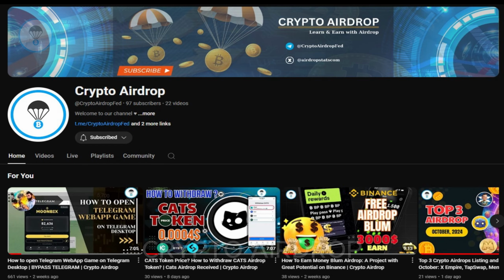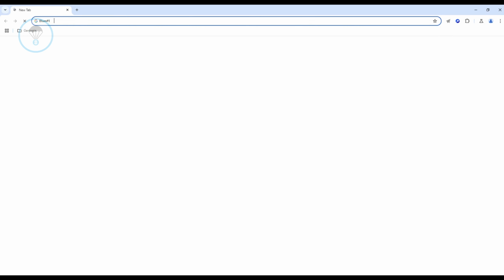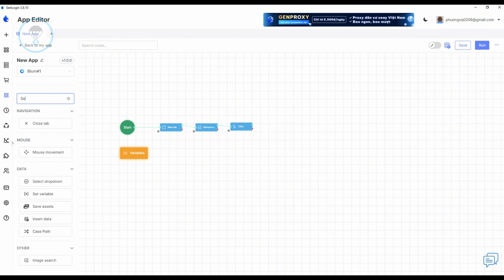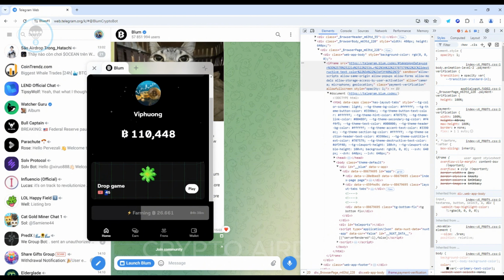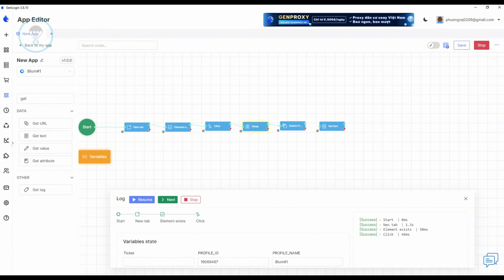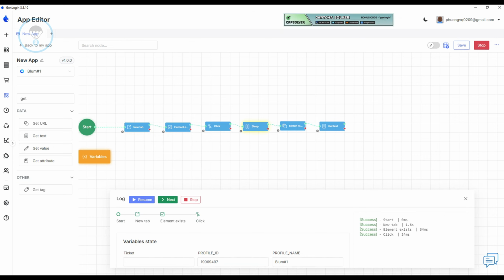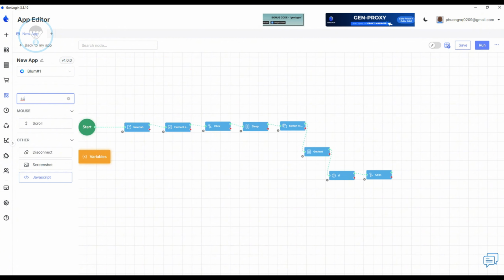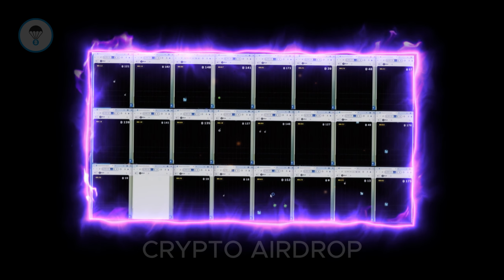How to Write a Script to Automatically Run Thousands of Blum Airdrop Accounts | Crypto Airdrop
Welcome to the Crypto Airdrop channel
🎮 Today, I’ll guide you through creating a video script that demonstrates how to automatically mine the Blum Airdrop. In this tutorial, we'll guide you step-by-step through the process of writing a script that allows you to automate the creation and management of thousands of Blum Airdrop accounts. Whether you're new to scripting or an experienced coder looking to streamline your airdrop strategies, this video will provide all the essential techniques and tools you need.
Learn how to leverage scripting languages, automation tools, and efficient workflows to maximize your participation in airdrop campaigns. We’ll cover:
🎮✨ The basics of writing a script for automation.
👉 Key tools like Genlogin and Cript for managing multiple accounts.
👉 Tips to avoid common pitfalls and ensure the smooth running of your automated accounts.
👉 By the end of this video, you’ll have the knowledge to create your own powerful automation scripts and boost your airdrop success effortlessly.